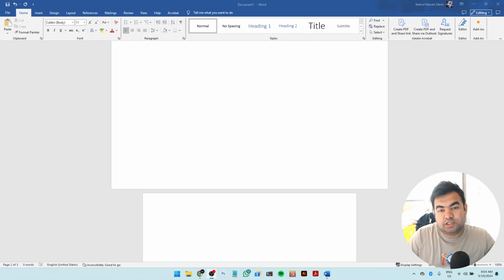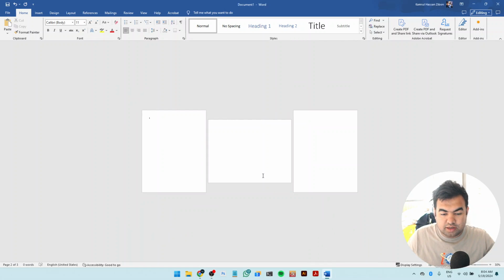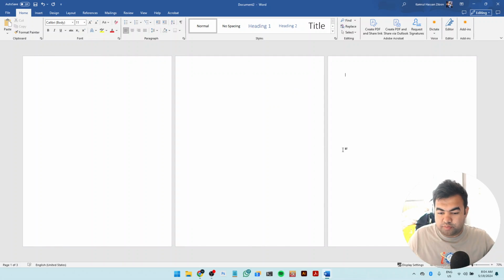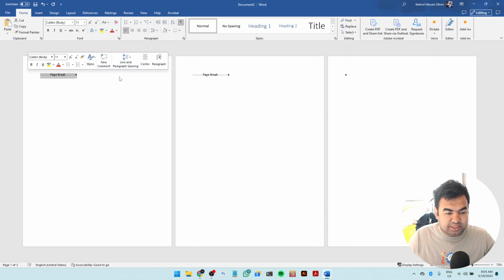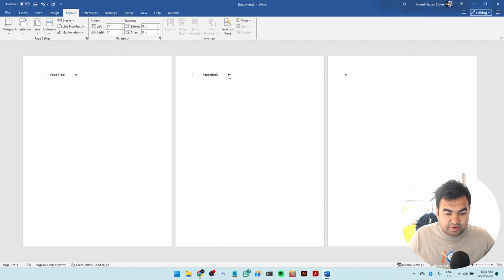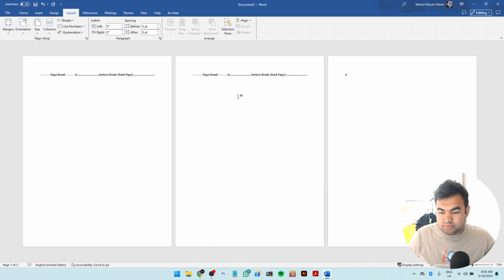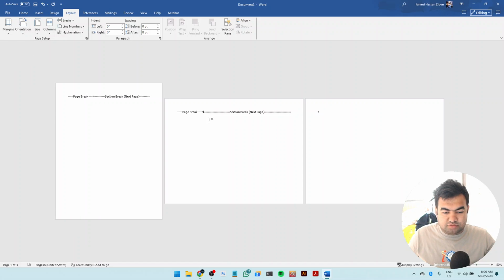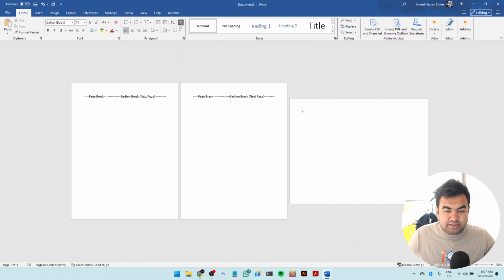How to Make Only One Page Landscape in a Word Document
Need to include a wide table or image in your Word document but don't want the whole thing sideways? This video shows you EXACTLY how to switch just ONE page to landscape orientation, keeping the rest in portrait.

Master these two EASY methods:

Using Section Breaks (For more control)
Using Selected Text (For quick fixes)

Plus:

Bonus tip for switching back to portrait!
Learn how to adjust margins for a perfect fit!
Perfect for:

Wide tables & charts
Images that need extra space
Adding visual variety to your documents
Take your Word skills to the next level! Watch now!